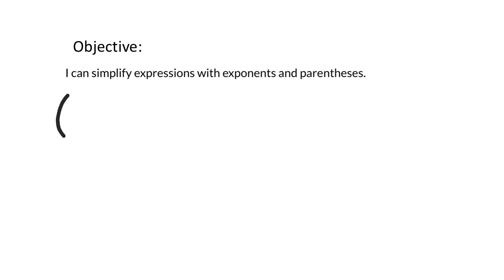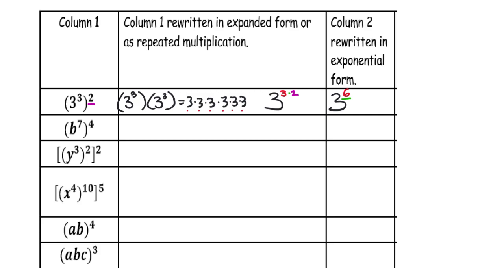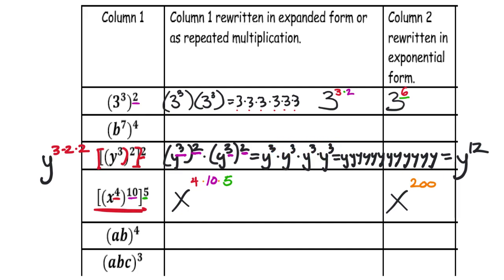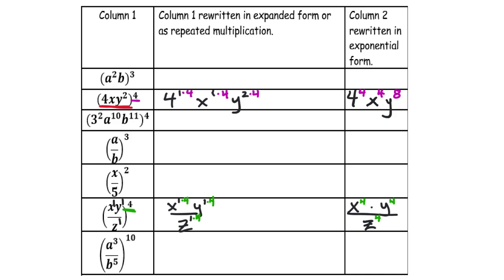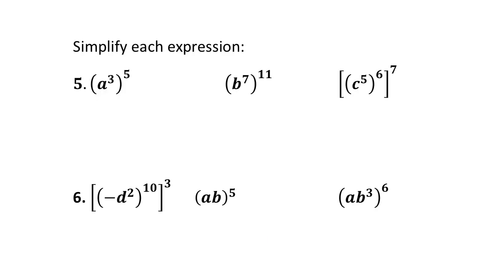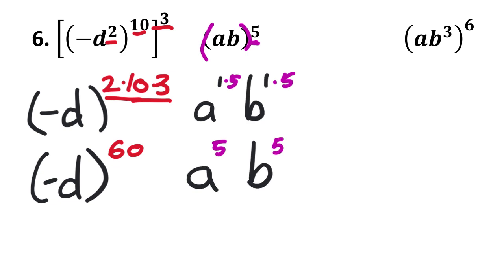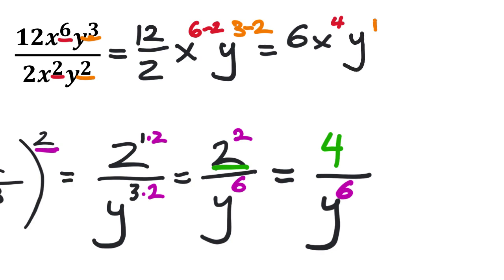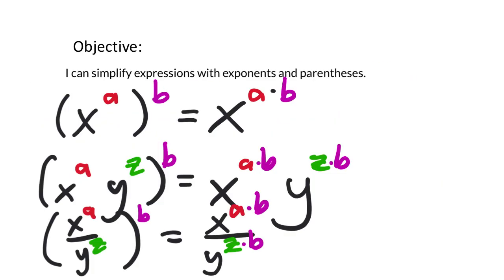Powers of Powers (7th Grade Acc Math Unit 6 Lesson 3)